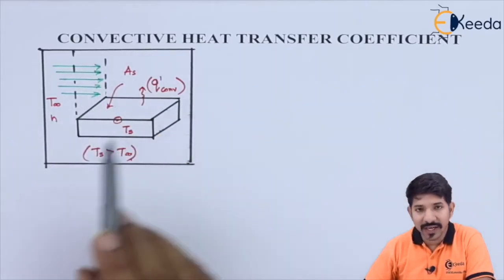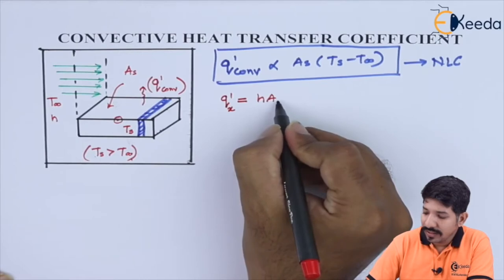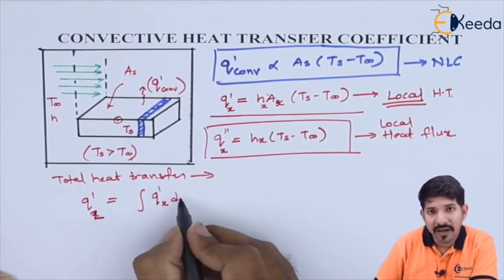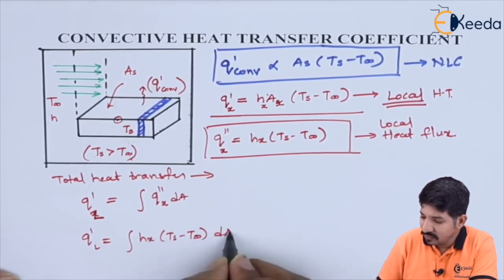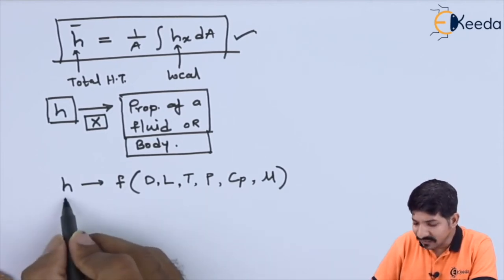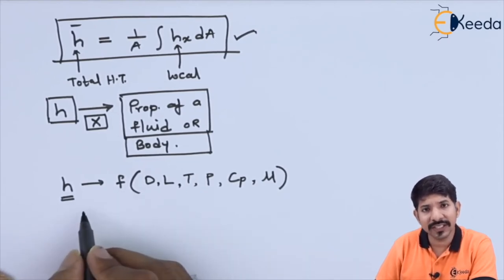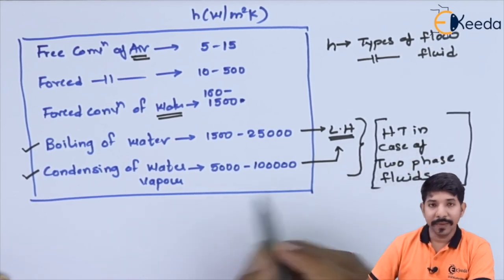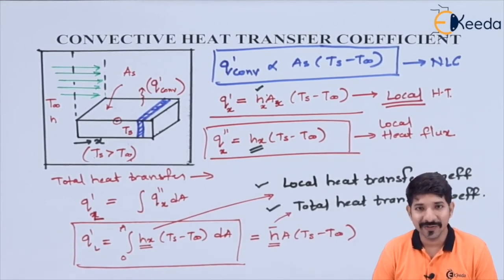Convective Heat Transfer Coefficient - Convection Heat Transfer - Heat Transfer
Video Name - Convective Heat Transfer Coefficient

Happy Learning!